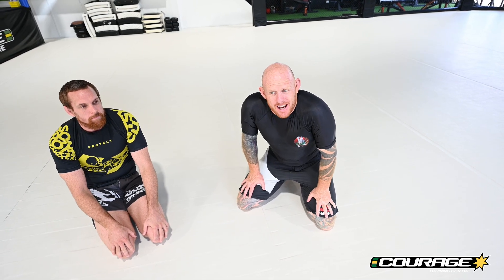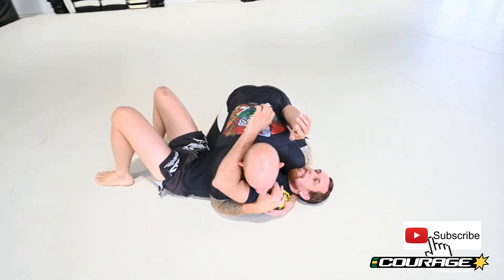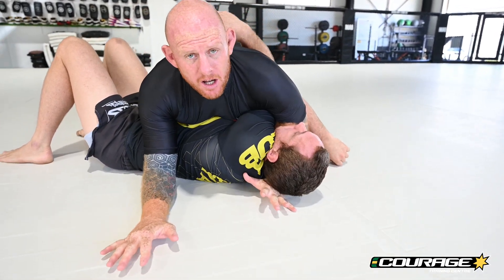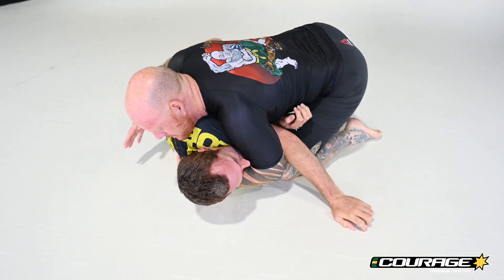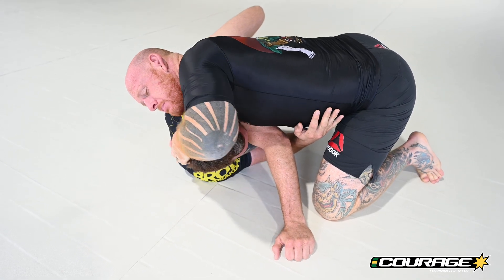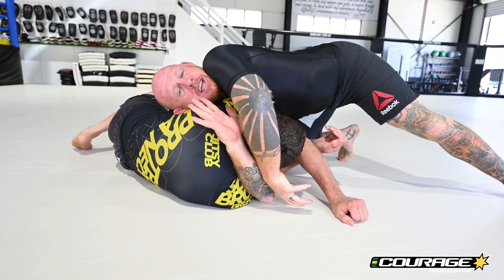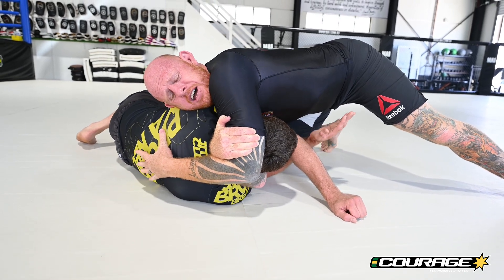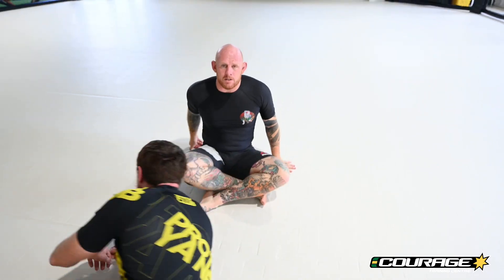PATH TO BLUE BELT - BASIC DARCE CHOKE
Super simple darce choke from side control. A high percentage submission that can also be found in other positions!